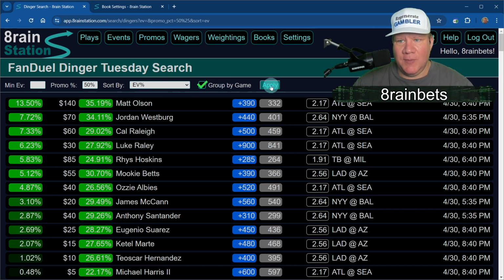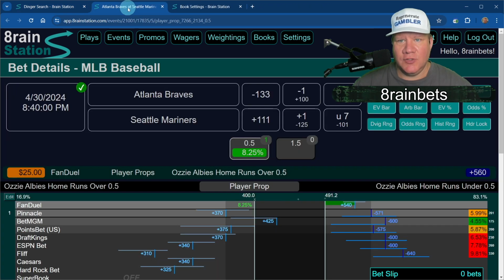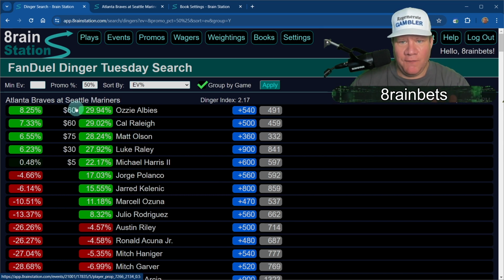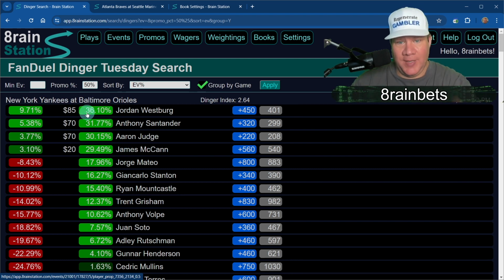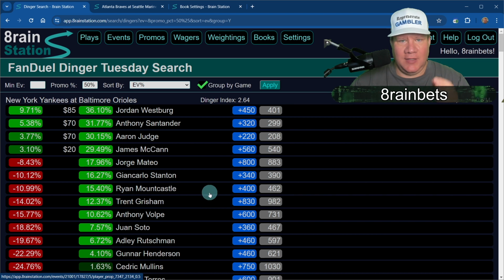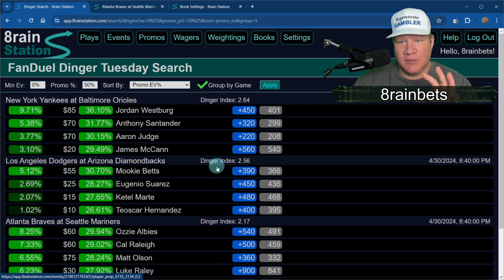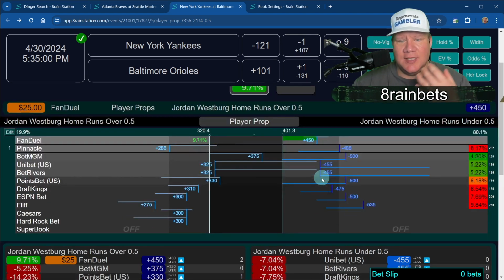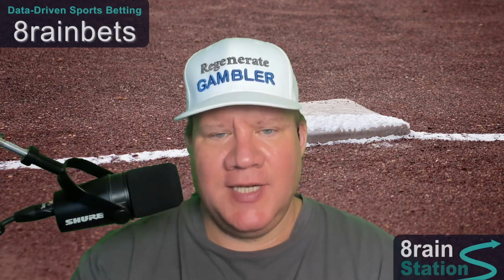FanDuel Dinger Tuesdays with 8rain Station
FanDuel's Dinger Tuesday promo gives you up to $25 in free bets when you place $25+ HR wagers during baseball season. But which players should you pick? 8rain Station® has a dedicated Dinger Tuesday screen that analyzes the HR props and helps you make those picks with the best possible edge — turning a fun promo into a sharp, data-driven opportunity.